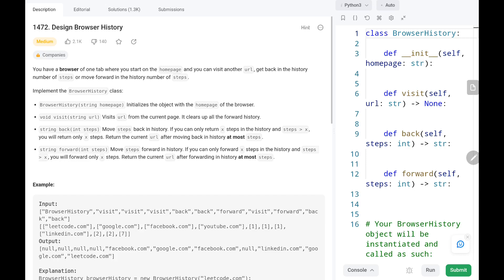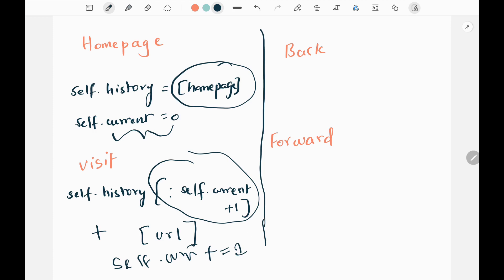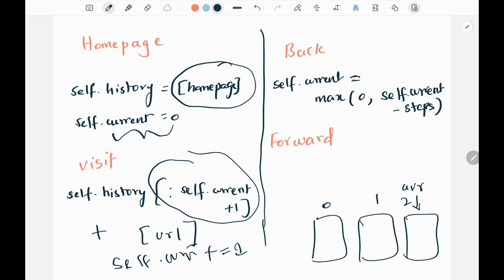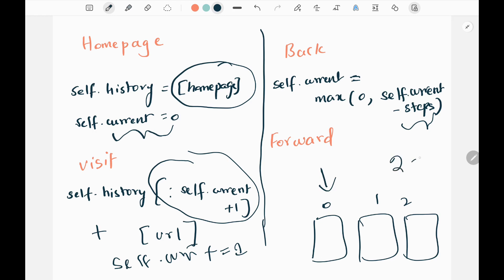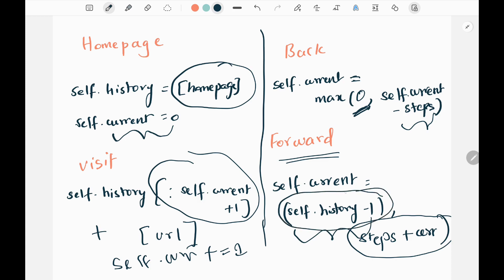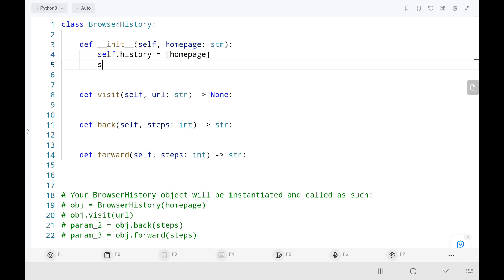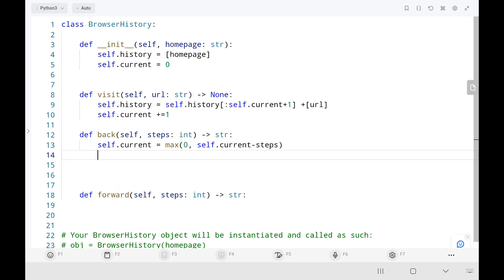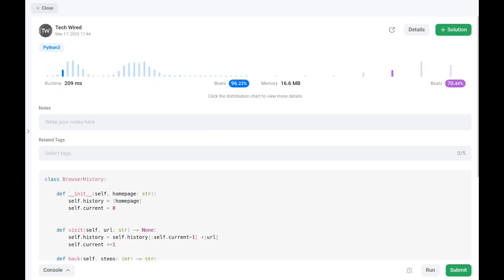Design Browser History - Leetcode 1472 - Python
This video talks about solving a leetcode problem which is called Design Browser History. This question asked in many top companies.